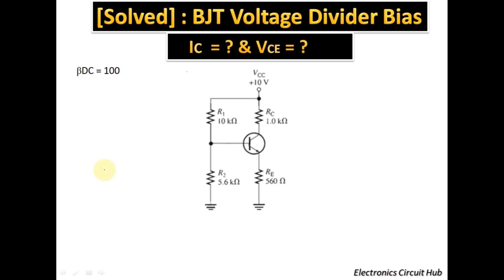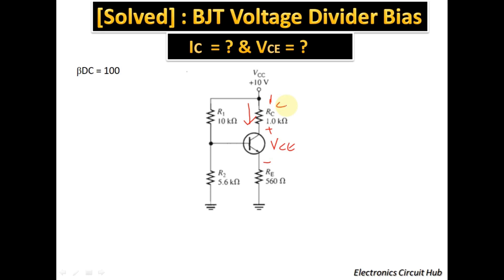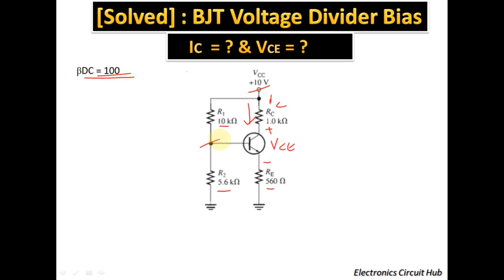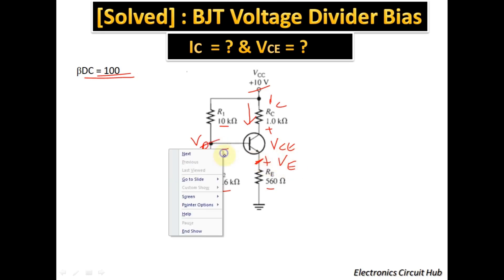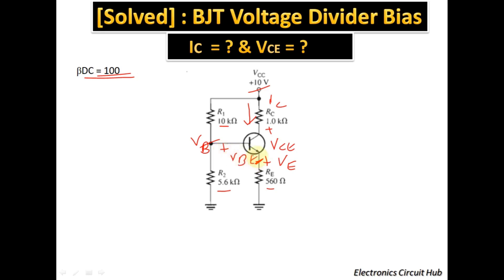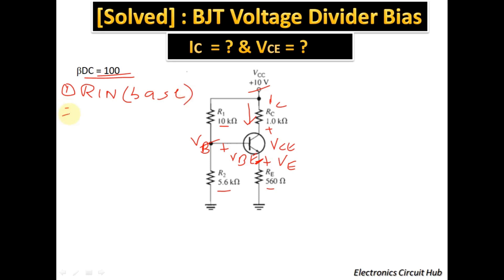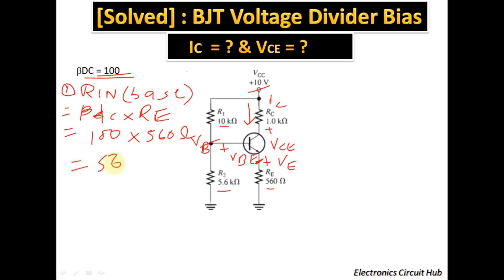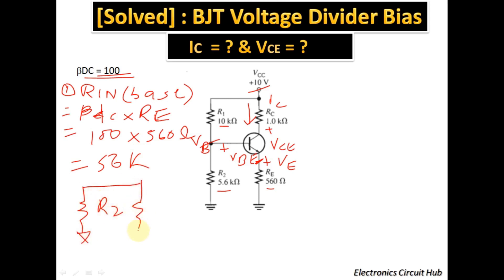[Solved Numerical] - BJT Voltage Divider Bias (NPN) Vec & Ic = ?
In this video Step by Step process to solve the BJT voltage divider bias numerical explained.
How to find the value of Vec and Ic explained ?
Detrmine if BJT is satuarted.